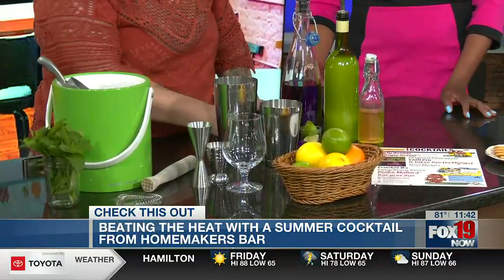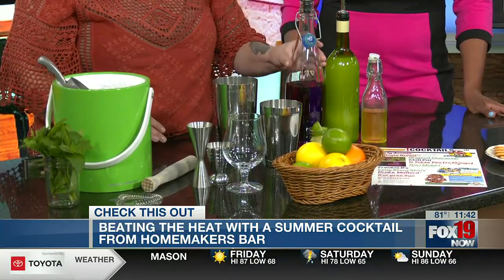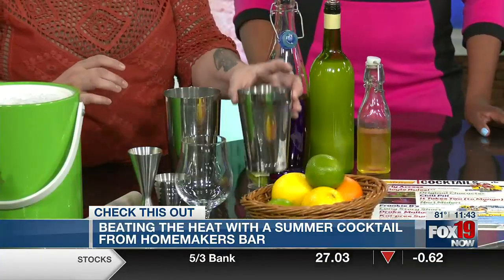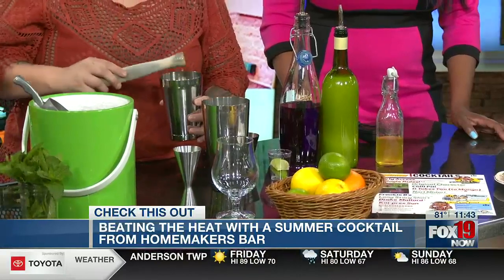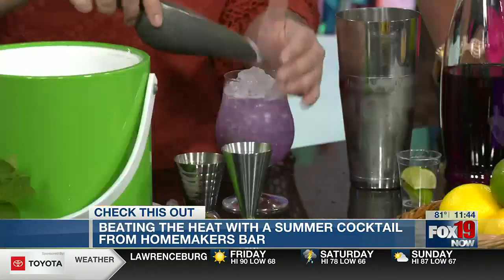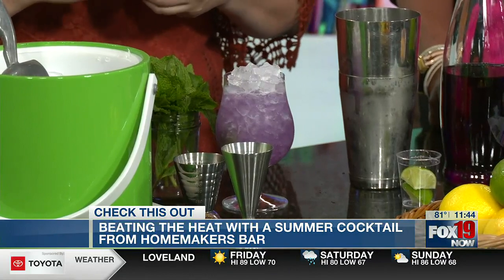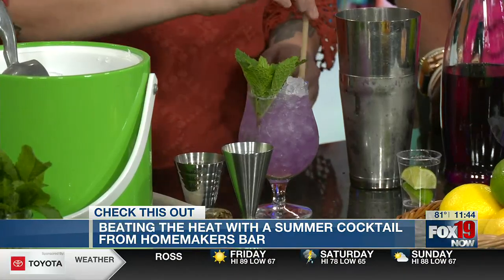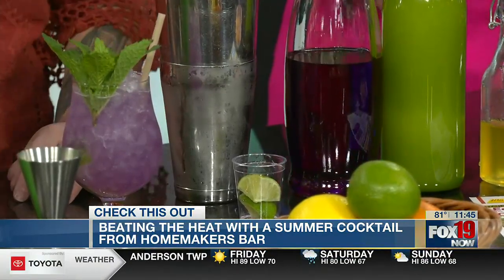Beat the Summer Heat with Cocktails from Homemakers Bar